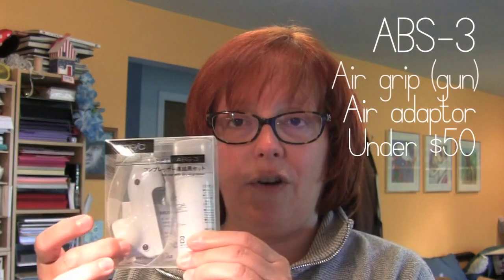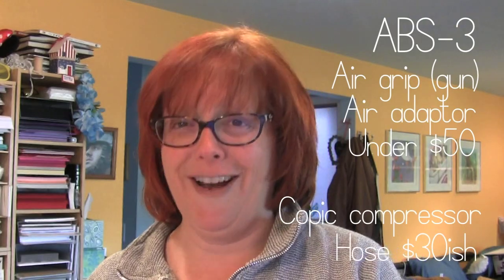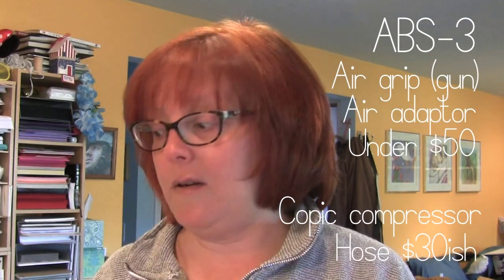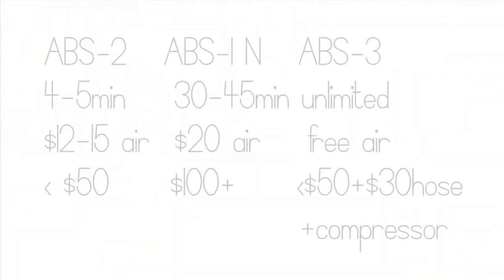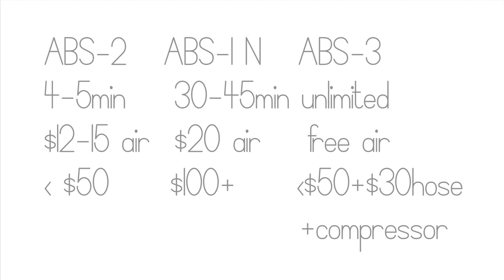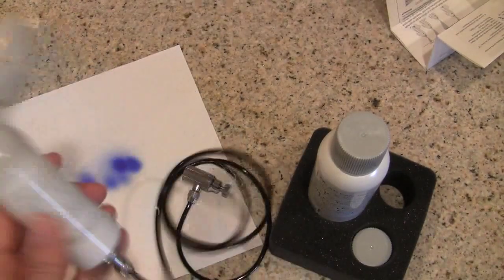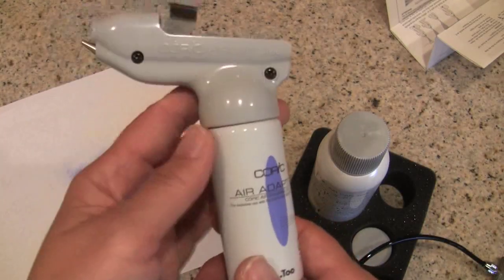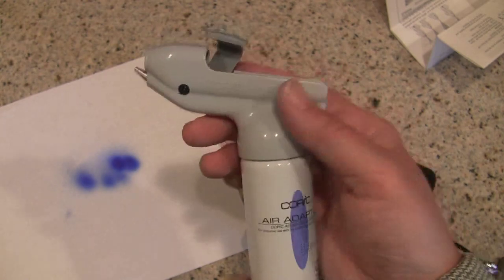Copic Airbrush Buyers Guide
Favorite Papers for Copic Markers:
Neenah Cardstock, Solar White: